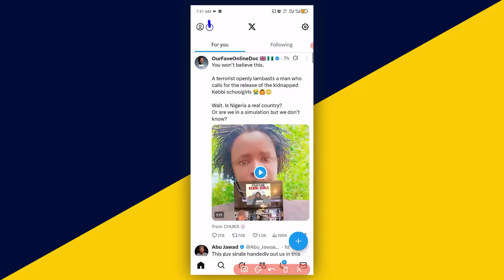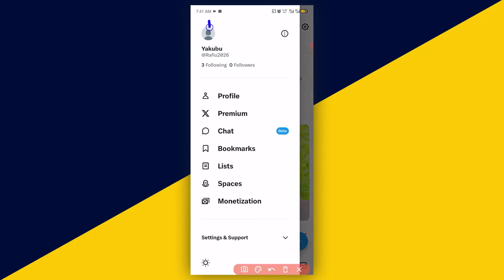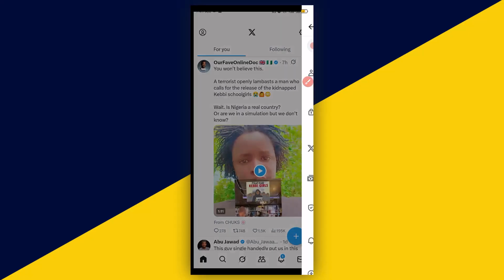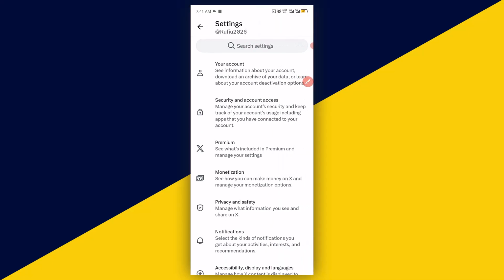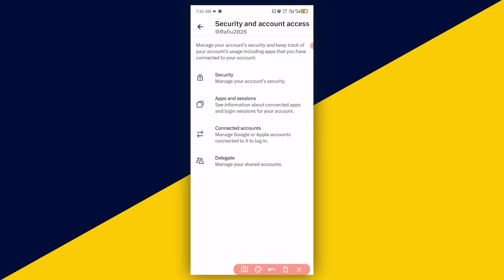How to Transfer Ownership of Your X (Twitter) Account